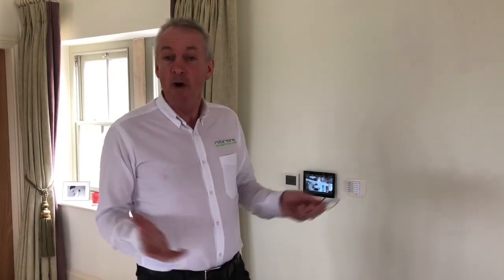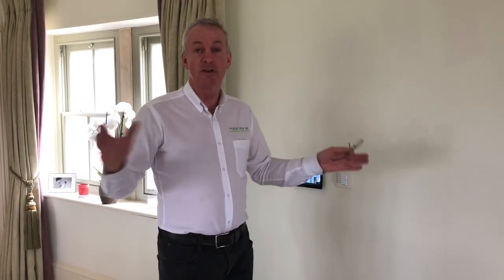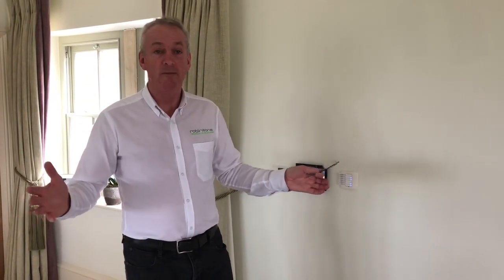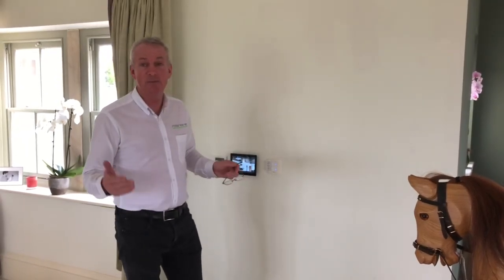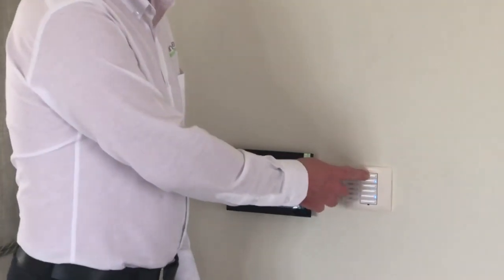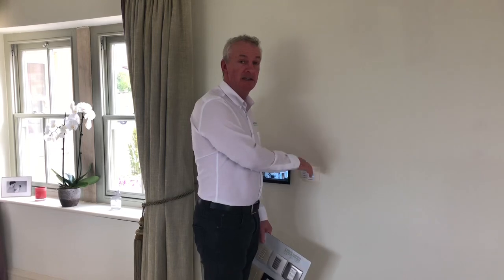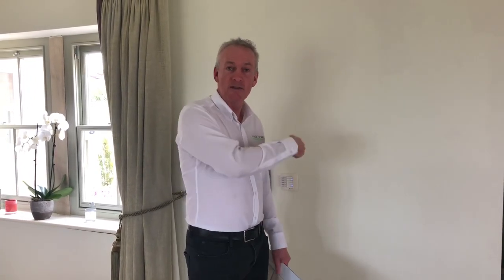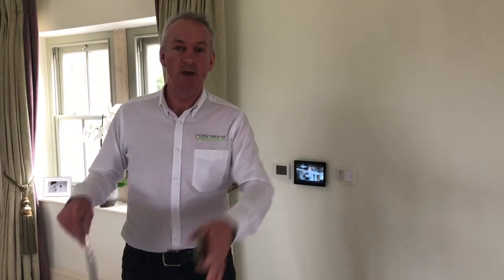What is Controlled Lighting?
This is a brief explanation using Control 4 as an example